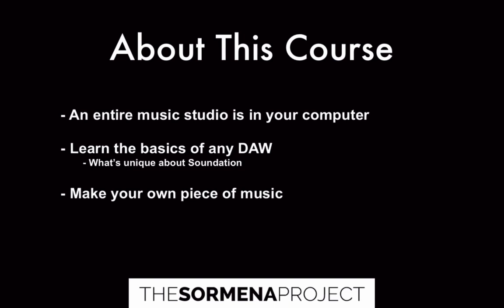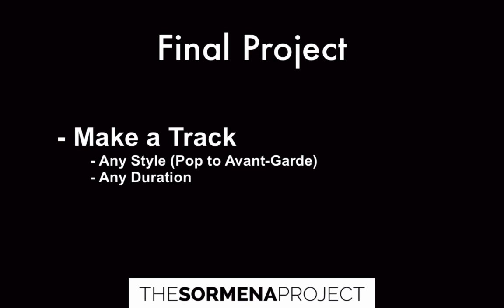Introduction to Computer Music Creation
You have an entire music production studio in your computer right now and you may not even know it. In this introductory video we discuss the importance of human creation, expressing yourself through sound, and why computer music is so accessible to so many. With something as creative and personal as music there are no "right" or "wrong" answers. Throughout this course you will learn some of the basics to computer music creation that will apply to nearly any music making software.

Please be sure to read lesson descriptions before and/or after viewing each video. If a mistake is made in the video or a concept isn't explained sufficiently you should hopefully find clarification in the description.